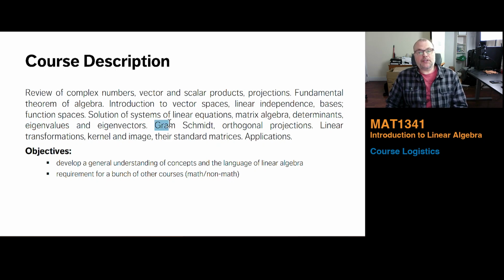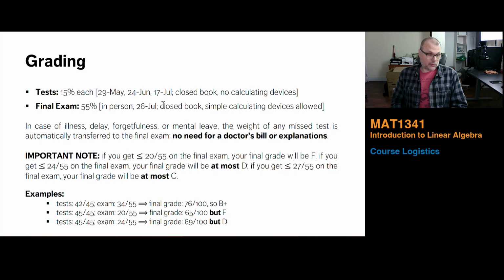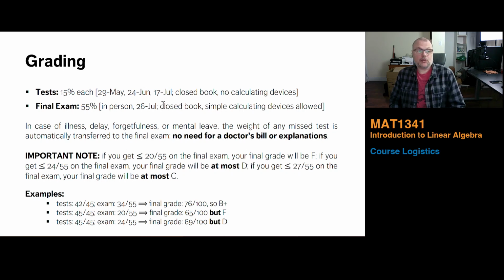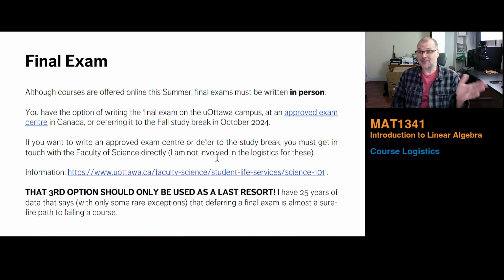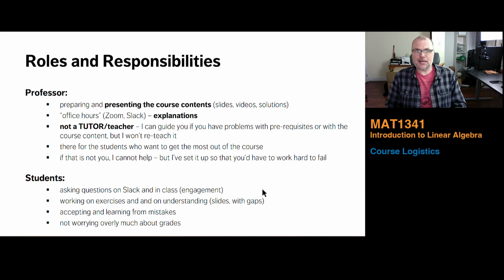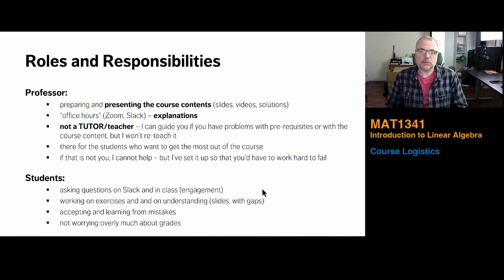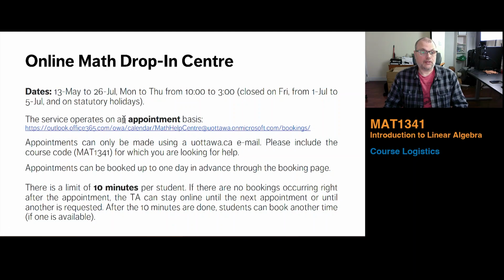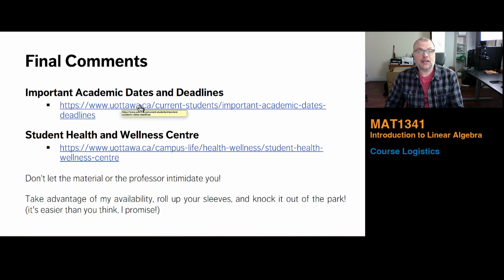MAT 1341 - Course Logistics (46:12)